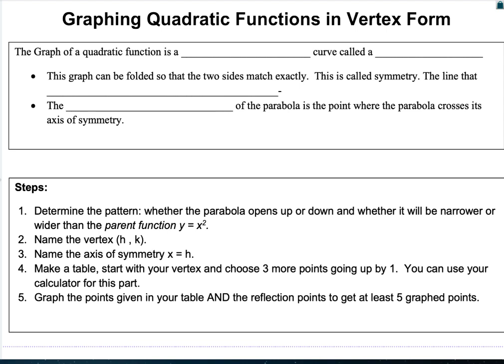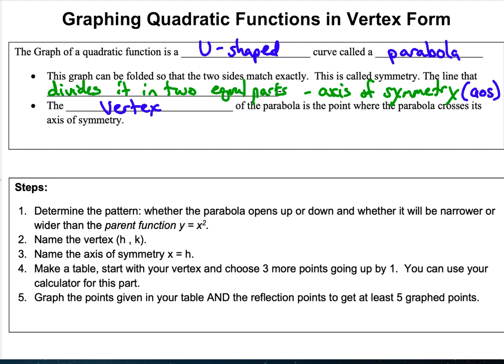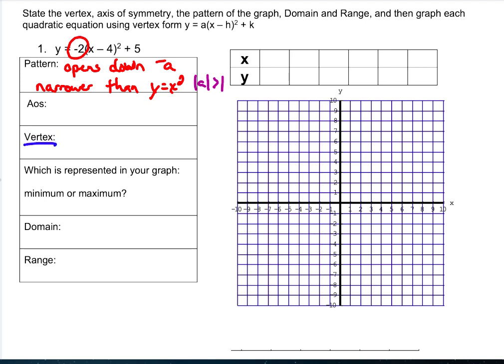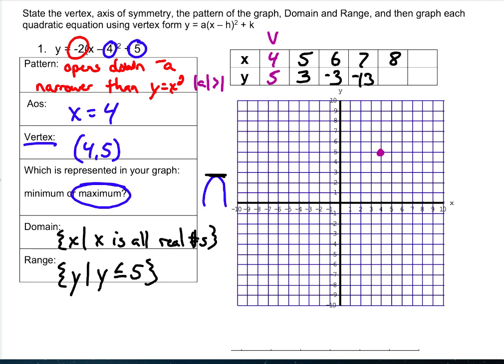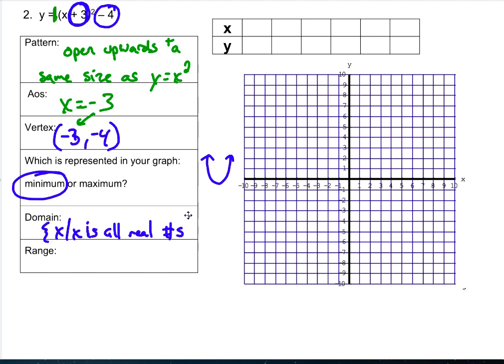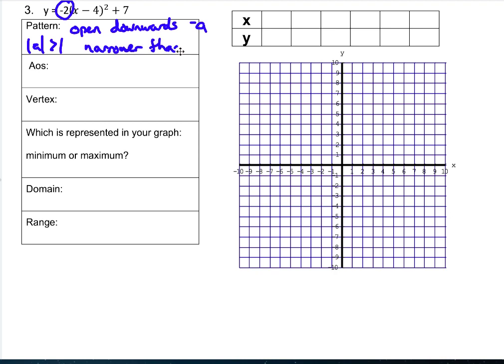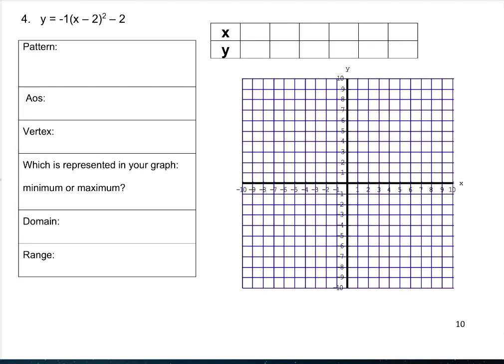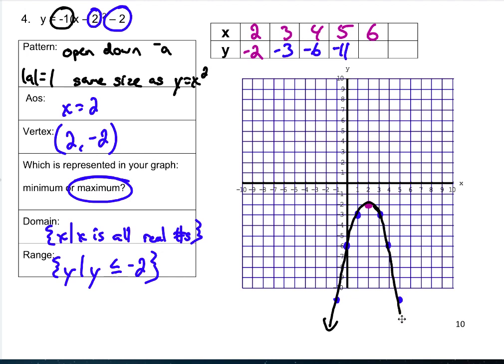Graphing Quadratic Functions in Vertex Form Lesson